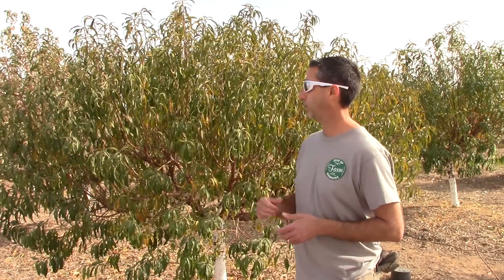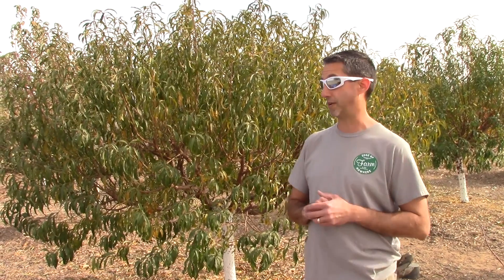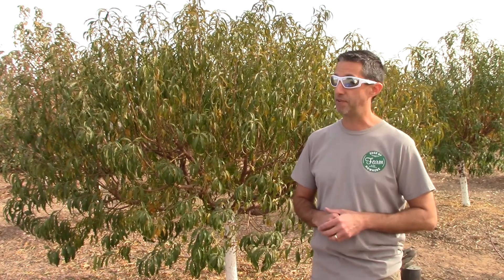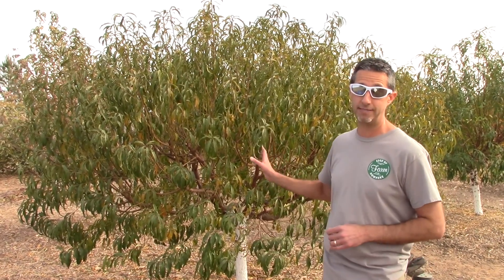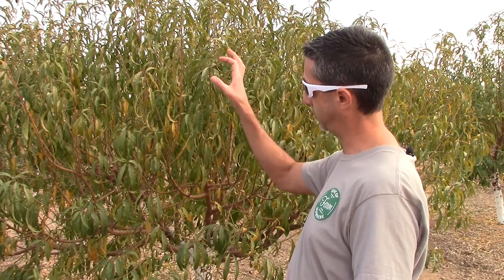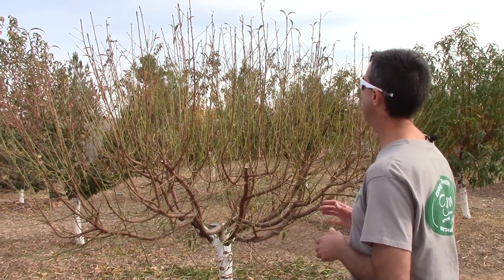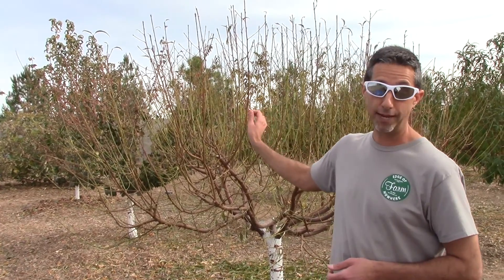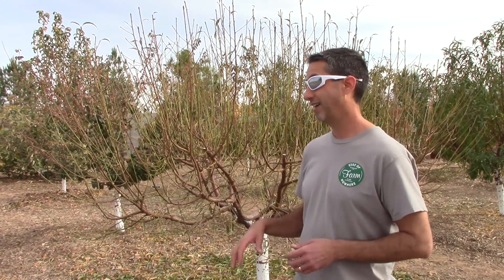Increasing Chill Hours on Fruit Trees in Arizona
Today we're discussing ways to maximize chill hours on trees in desert/warm climates.